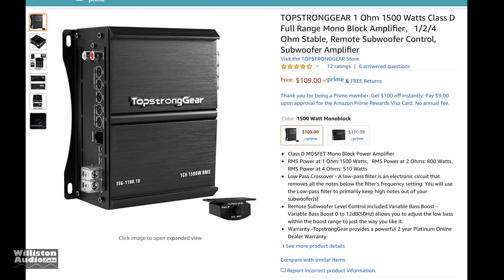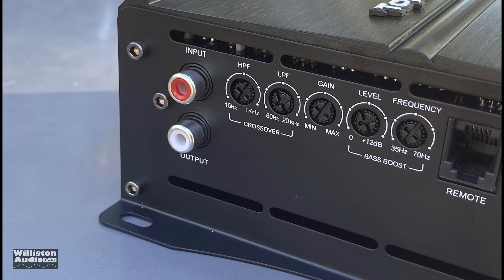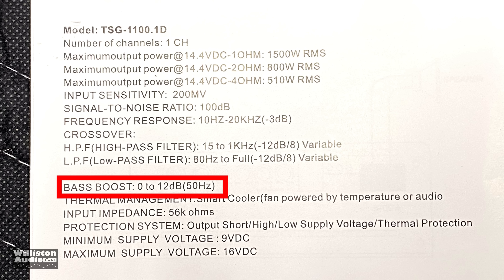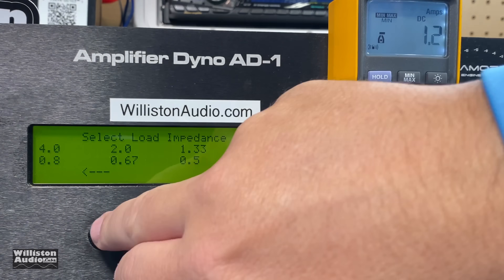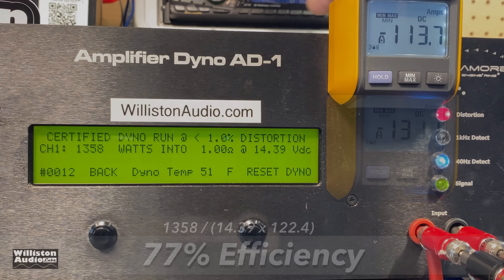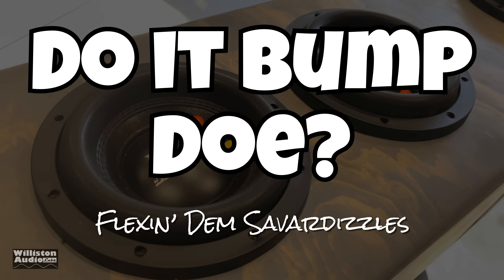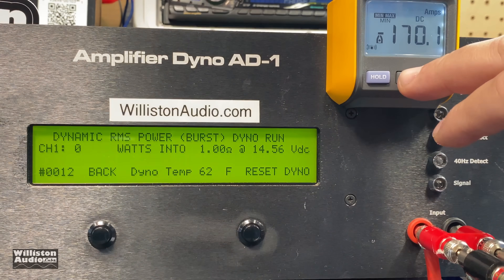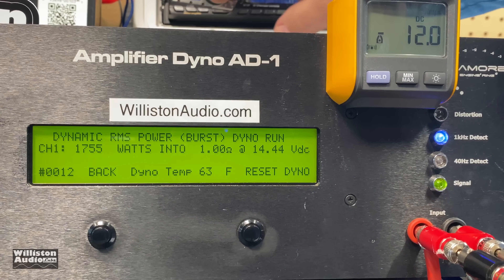Sundown SFB Clone for $89? TopStrongGear TSG-1100.1D Amp Dyno Test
Williston Audio Labs review of the TopStrongGear amp. Note: this amp has risen in price, that's inflation my friends. I'm keeping the price in the title as that is the price at the time of the video.
TopStrongGear TSG-1100.1D
TopStrongGear TSG-250.4D